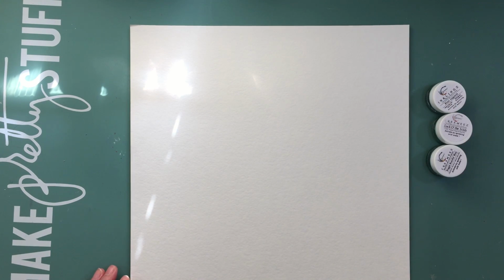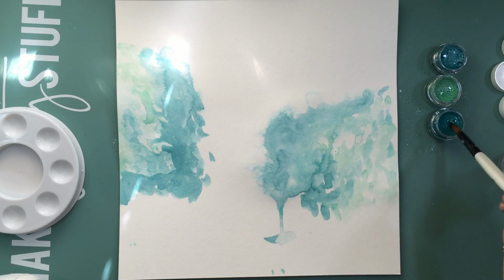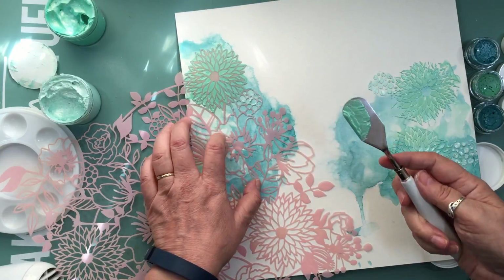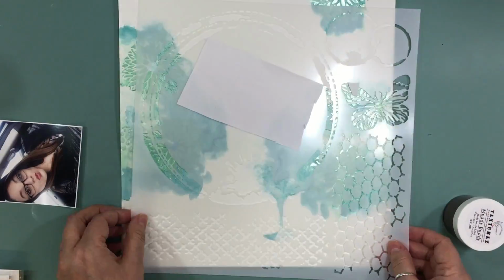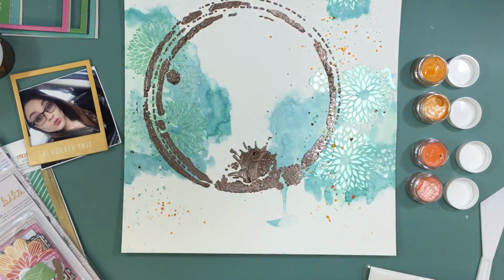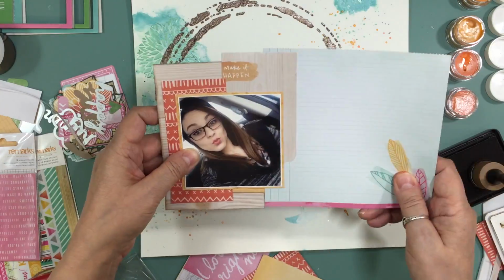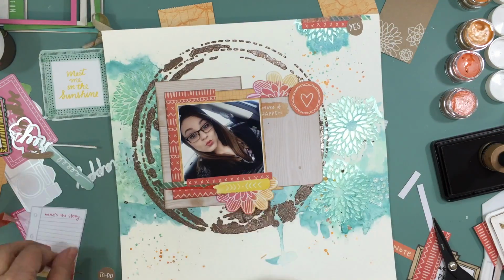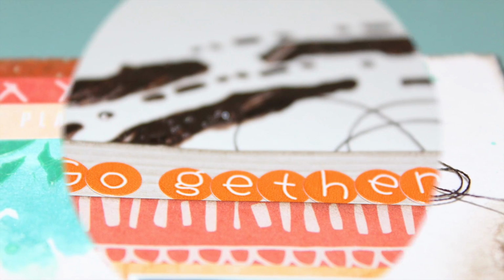Scrapbooking Process 531: Art Party Friday 2016 (2016- 4/150)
Today's I'm on the Crafty Maven Getaway YouTube Channel with an Art Party Friday video and I will be creating a mixed media layout :)